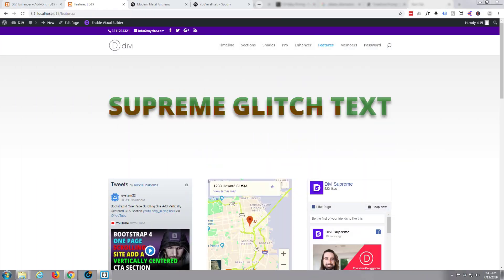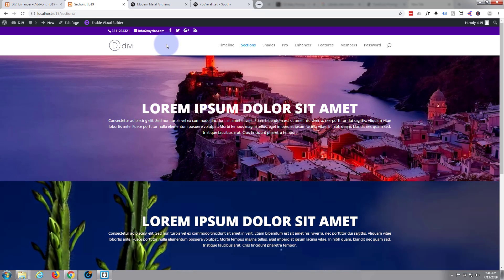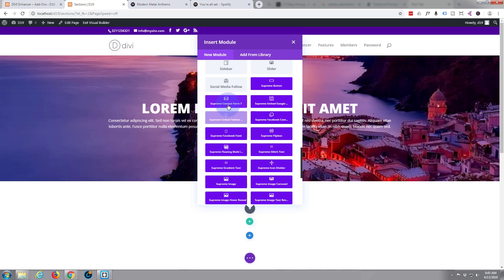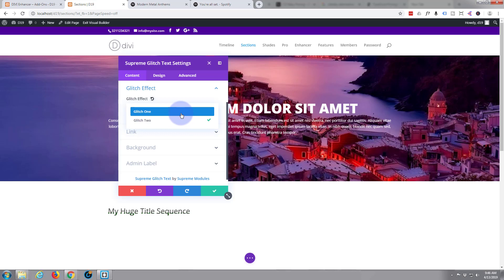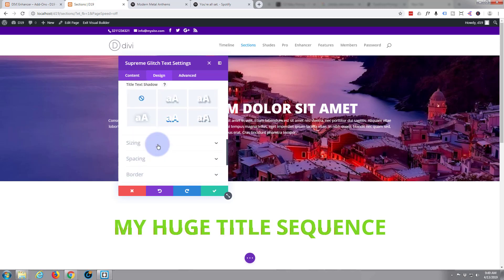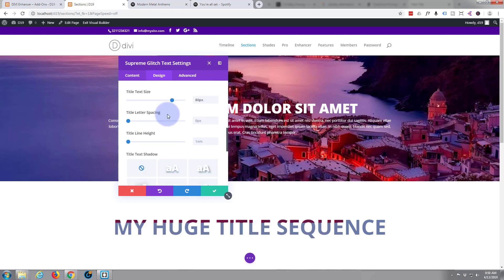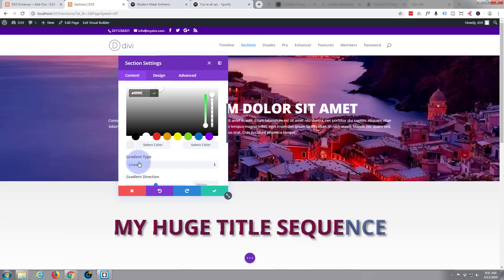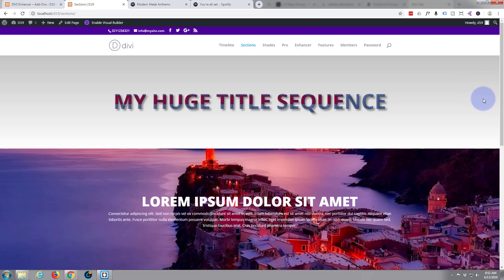Divi Supreme Modules Plugin Add A Glitch Text Title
Divi Supreme Modules Plugin  Add A Glitch Text Title.We are going to be using the Divi Supreme Modules Plugin to create some great effects in this series of videos.The Divi theme from elegant themes is absolutely awesome. Whenever I have a WordPress build, it's my go-to theme every time. I have built many, many sites with the Divi theme and it just keeps on getting better. Elegant themes keeps adding features, and tools to increase your productivity, as well as ease of use and site load speed. So if you are building a WordPress site I recommend you give it a try. I am pretty sure you will not be disappointed!